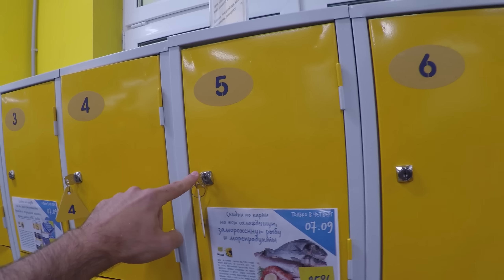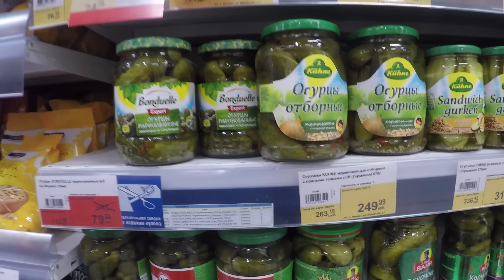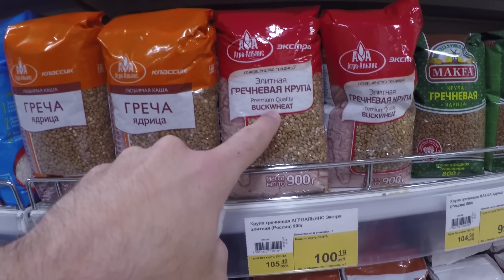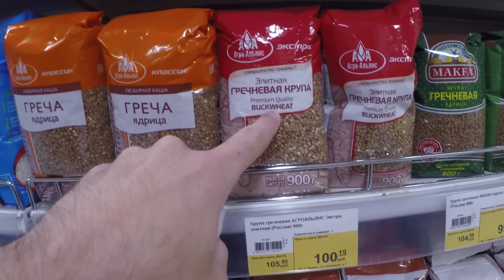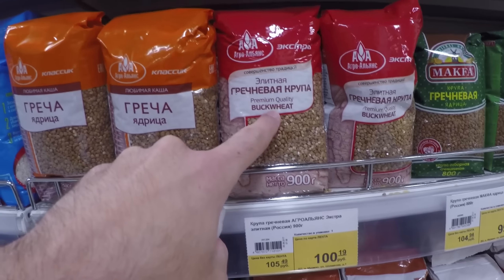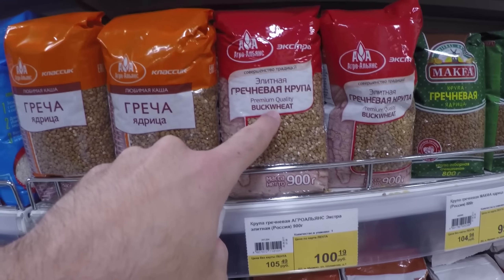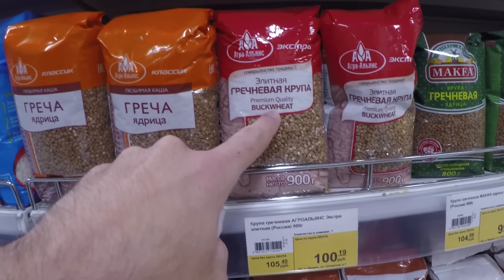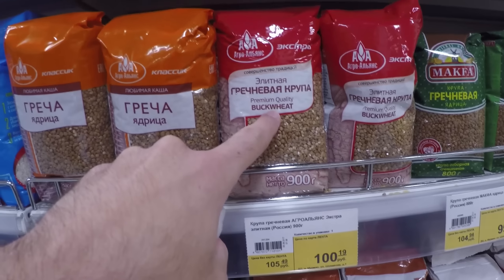Shopping in a Russian Supermarket!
My experience shopping in a supermarket in St. Petersburg, Russia.

I lived for two years in St. Petersburg and I have Russia in my heart.

In this video, I turned a Russian supermarket into a filming studio! They almost kicked me out that day! 🤣

Here I'm sharing the best shopping tips, what to buy, and what Russians love to buy!

I'll show you the prices and translate them into dollars.

I even convinced the lady at the counter to film the checkout process! Enjoy guys!

VOCABULARY

Яблоки – Apples.

Цена за килограмм – price per kilo

Киви – kiwi

По номеру товара – by number of product (по takes Dative Case, so, номер becomes номерУ)

Огурцы, солёные огурцы – Сucumbers, pickled cucumbers

Крупа – grain

Гречка – buckwheat (it’s what Russians love to eat almost every day. It’s for Russians what pasta is for Italians).

Туалетная бумага – toilet paper

Шампунь для волос – shampoo (волосы – hair / волос – genitive plural because of the preposition для which takes always genitive case)

Гель для душа – shower gel

Зубная паста – toothpaste

Зубная нить – dental floss

Прокладки – pads, napkins

Шашлыки – barbecue

Шампур – skewer  (Шампура – skewers)

Мангал – brazier, barbecue

Спичка – match (Cпички – matches)

Уголь – charcoal

Пиво – beer

Отличная цена – perfect price

Красная цена – red price, perfect price (basic product)

Соль морская – sea salt

Мягкий знак – soft sign (grammar)

Макароны – pasta

Маслины – black olives

Оливки – green olives

Кукуруза – corn

Икра – caviar (черная икра – black caviar / красная икра – red caviar)

Колбаса – sausage

Конфеты – candies – конфетки (diminutive form)

Зеленый лук – fresh union (лук – just onion..)

Укроп – dill

Петрушка – parsley

Кинза – cilantro, coriander

Зелень – green (this can refer to coriander, parsley, dill, etc. Russians usually add some of this to their soups.

Салат листья – salad leaves

Огурцы свежие – fresh сucumbers

Сметана – sour cream

Печенье – biscuit

Овсяное печенья – oat cookies

Варенье – jam

Малина – raspberries

Черная смородина – black currant

Пельмени – russian dumplings

Dialogue at the checkout counter
Здравствуйте! – Hello

Добрый день! Пакет вам пригодится? – Good morning, would you like you a bag?

Извините, что? – I beg your pardon.

Пакет вам пригодится? – Would you like a bag?

Пакет не нужен. Спасибо большое. Гречка. – No, it’s OK. Thank you very much.

Карта ленты у вас есть? – Do you have our loyalty card? (Лента is the name of the supermarket – Карта ленты – Genitive Case)

Это что скидочная карта? – What’s that? Do you mean discount card?

Понятно. Нет, у меня нет карты. – I see. No, I don’t have one.

Может быть вы желаете ее приобрести? Ее стоимость 200 рублей. – Would you like to get one? It costs 200 rubles.

Сколько? – How much?

200 рублей. – 200 rubles

200 рублей, да? В другой раз. Спасибо большое. – 200 rubles? Next time, thank you very much.

Хорошо. А платить будете наличными или картой? – Nice. Are you going to pay cash or card?

Давайте наличными, да. – I guess cash, yep cash.

Без скидки получается 105 рублей, пожалуйста. – Without discount it’s 105 rubles.

Ваши 200. 95 будет ваша сдача. – Your money 200 rubles. 95 is your change.

Спасибо. – Thanks.

Пожалуйста. Сдача, чек. Ждем вас снова. – Please, here you have your change and receipt. Until next time.